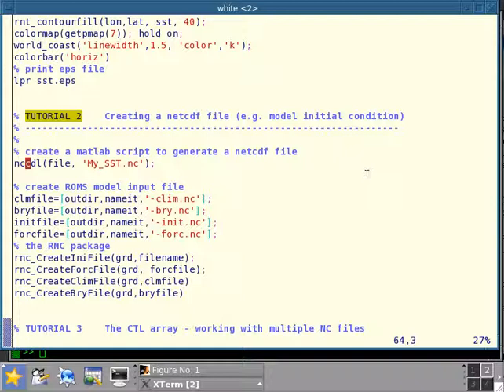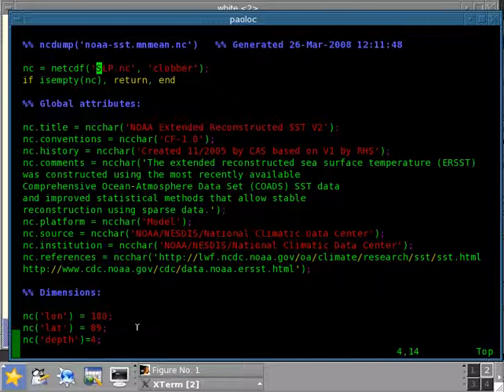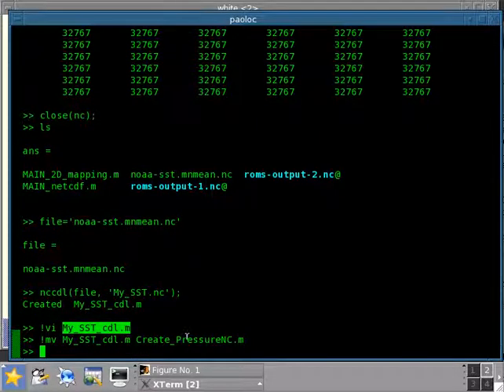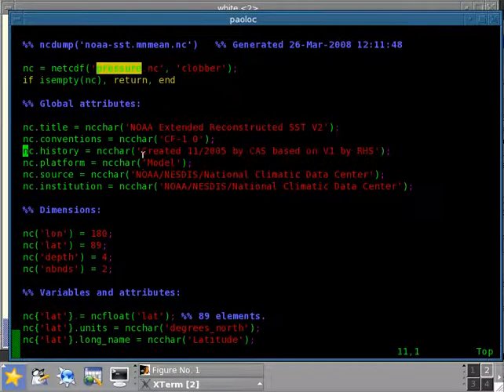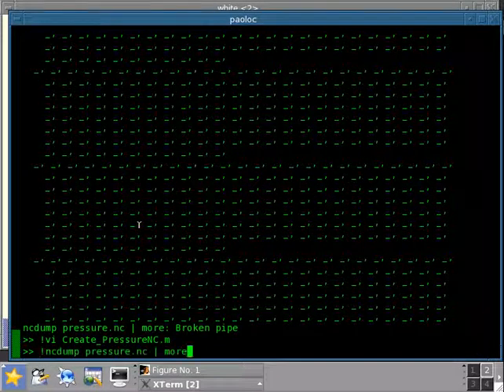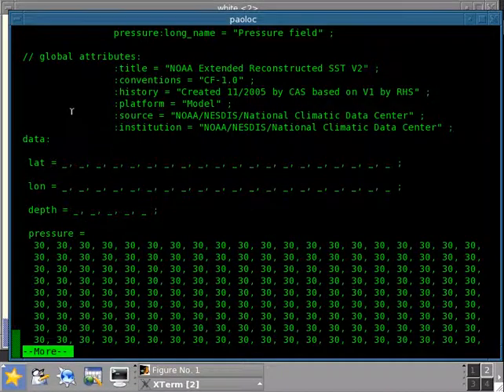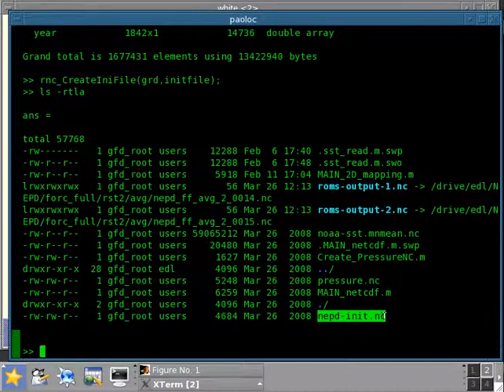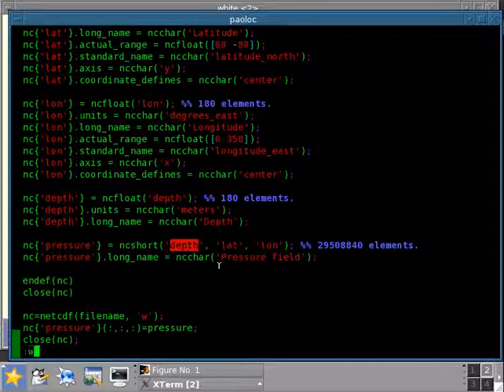netcdf matlab cw